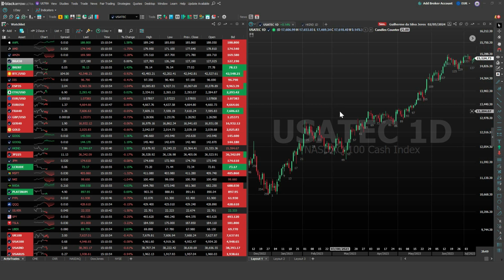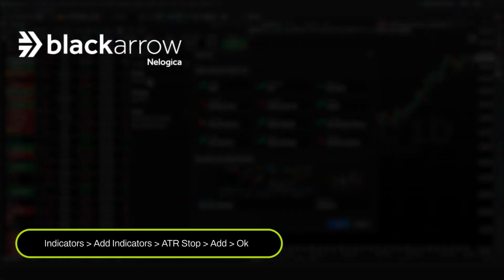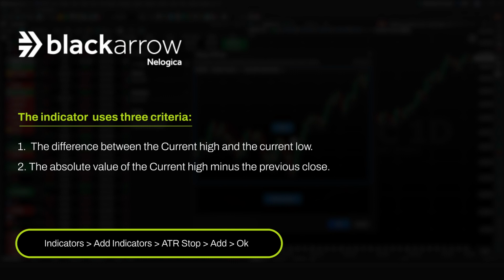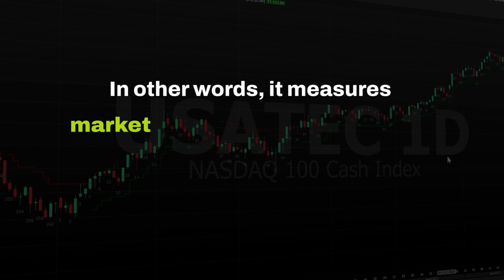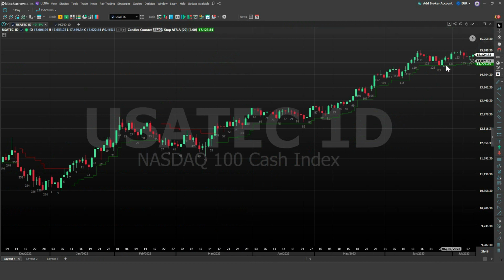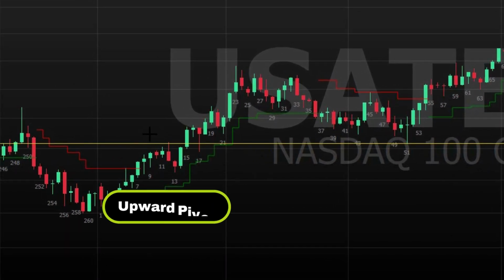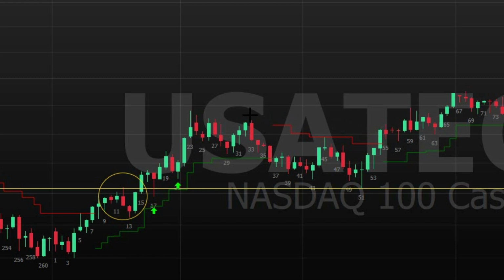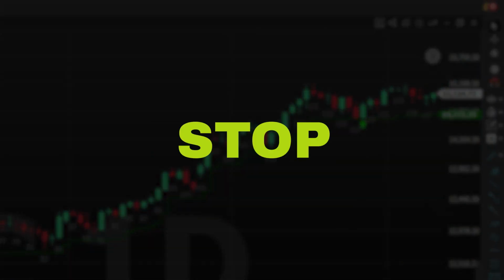ATR Indicator Strategy: Learn Where To Place Your Stop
Learn how to effectively manage risk in your trades with the ATR stop loss strategy! In this informative video, we delve into the intricacies of the ATR indicator strategy and how it can change your trading approach. By understanding the volatility of asset prices, you'll discover how to set your stop loss levels strategically, ensuring optimal risk management.

Discover the ins and outs of the ATR indicator strategy and its role in determining potential stop loss regions. Through a breakdown of market volatility indicators, you'll gain valuable insights into navigating price fluctuations effectively. Learn how the ATR stop evaluates price ranges, providing a comprehensive view of market dynamics to enhance your trading strategy.

Join us as we analyze the Nasdaq 100 on the daily chart, to illustrate the practical application of the ATR stop. Witness firsthand how setting your stop loss close to the ATR can maximize profitability, even amidst market corrections. Explore the power of the ATR stop in identifying trend reversals and safeguarding your trades from significant losses.

Don't miss out on this opportunity to change your trading game with the ATR stop loss strategy. Join the conversation and share your thoughts on how this innovative approach can enhance your trading strategies. Until next time, happy trading!

00:00 Intro
00:10 Understanding the ATR Indicator
0:43 ATR Stop in Action
01:04 ATR Stop in Trend Reversals
01:31 Conclusion